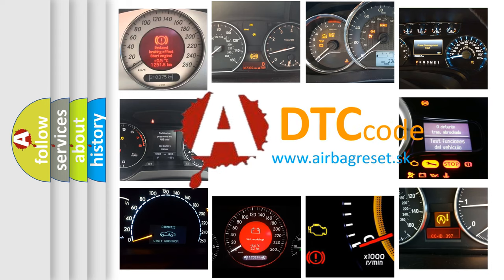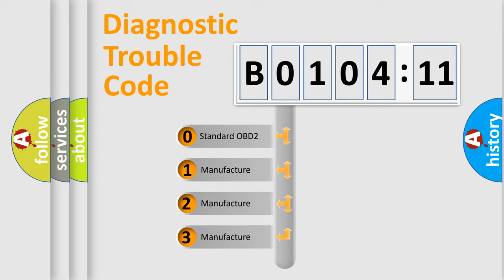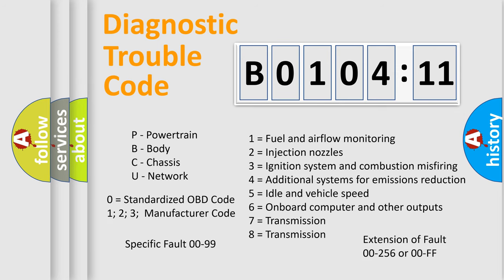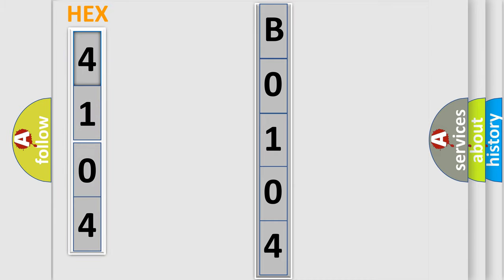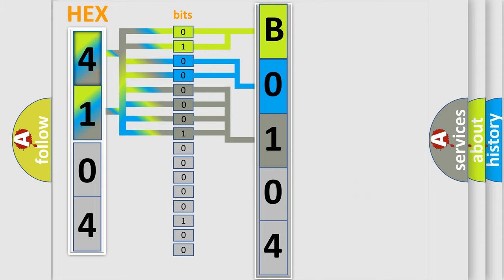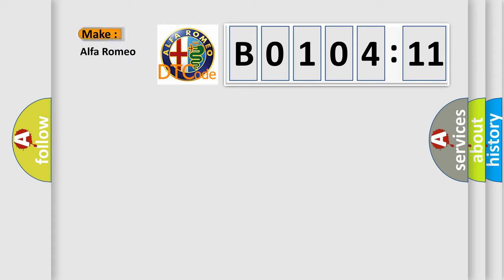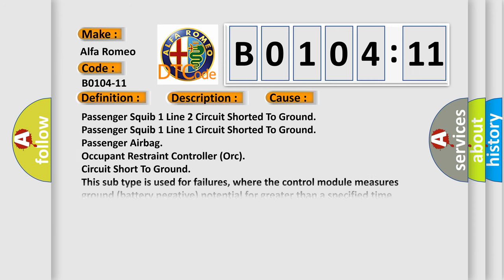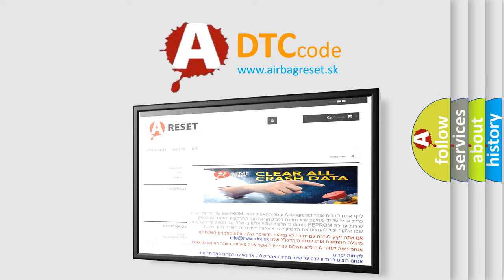DTC Alfa-Romeo B0104-11 Short Explanation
Contents:
0:21 Basic DTC analysis according to OBD2 protocol standard.
1:48 Insight into programming
2:58 A diagnostically understandable description of the Diagnostic Trouble Code
3:05 Basic error definition

Make:
Alfa Romeo
Code:
B0104-11
Definition:
Front Passenger Airbag 1St Stage-Circuit Short To Ground
Description:
Cause:
Passenger Squib 1 Line 2 Circuit Shorted To Ground
Passenger Squib 1 Line 1 Circuit Shorted To Ground
Passenger Airbag
Occupant Restraint Controller (Orc)
Failure Type: